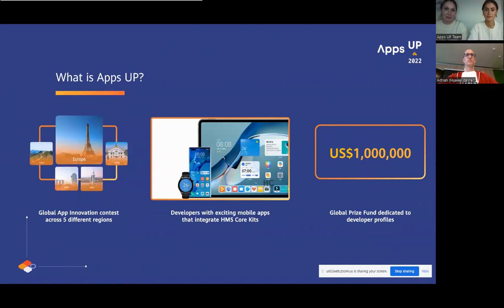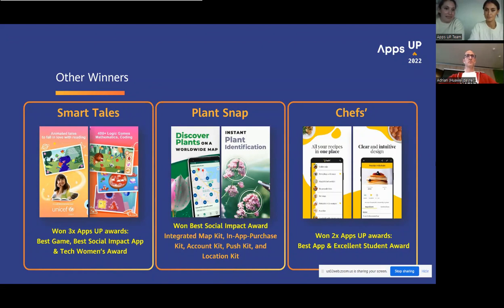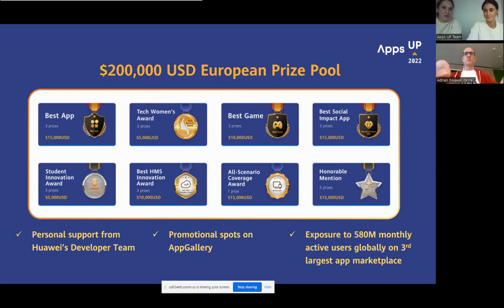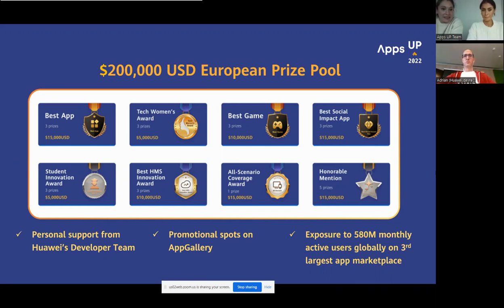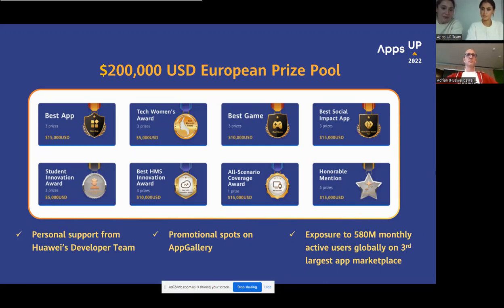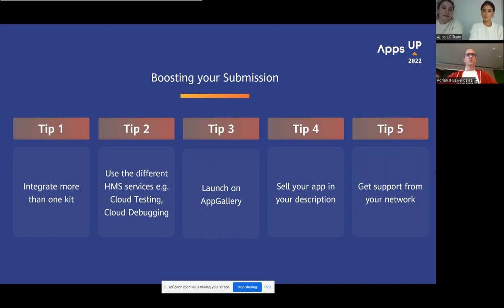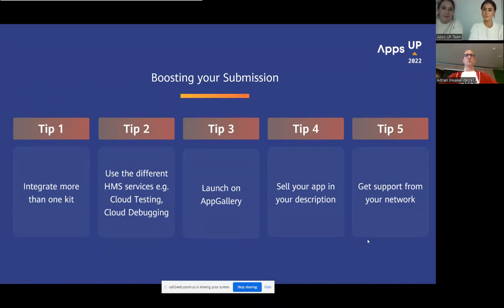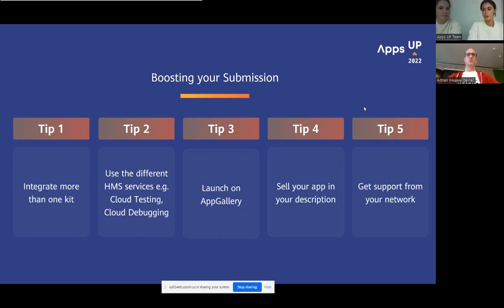Apps UP webinar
Innovate with HUAWEI Apps UP contest! The Huawei Global App Innovation Contest ("Apps UP" for short) is a global event held by Huawei that pools the skills of developers from around the world to build an app ecosystem that intelligently connects everything. It aims to inspire developers to innovate, bring together people, devices, and scenarios, and create consistent app experiences while exploring a seamless AI experience. We're looking for the brightest innovators in each region to show us what the next big app could look like. Show us the future and find out more